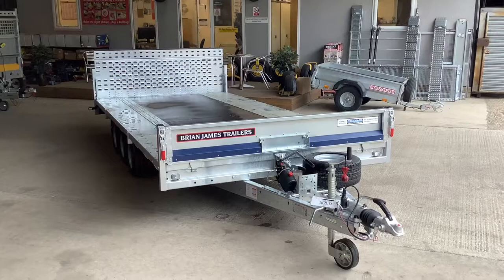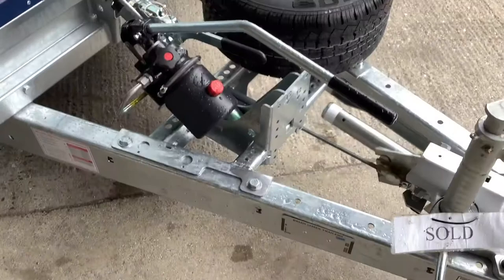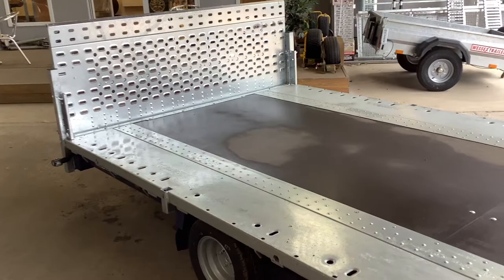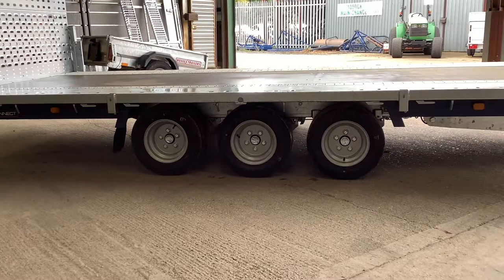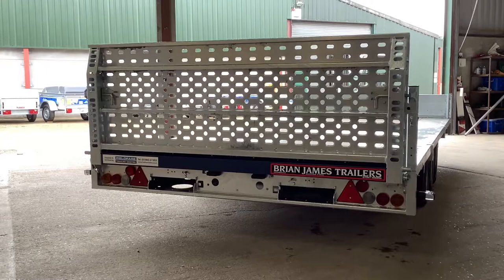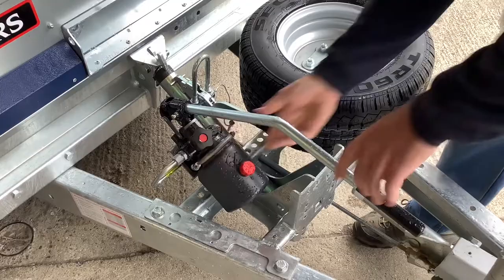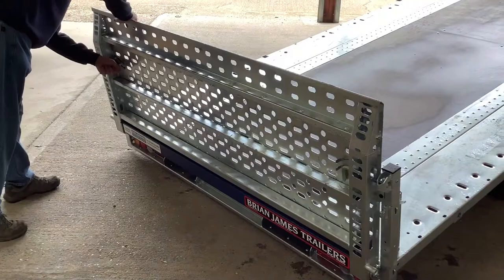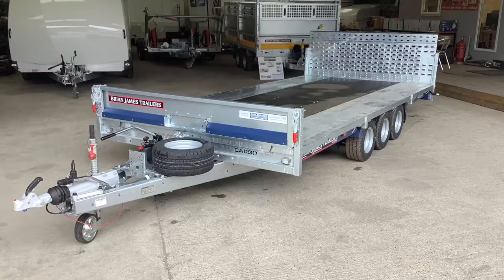Brian James Cargo Connect Walk Around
This week we are doing a walk around of one of the most popular Brian James trailers we sell in their range

for more information please get in touch